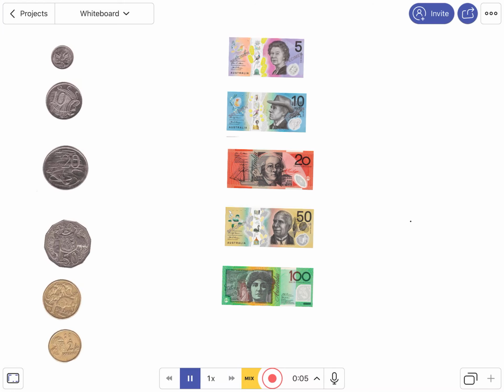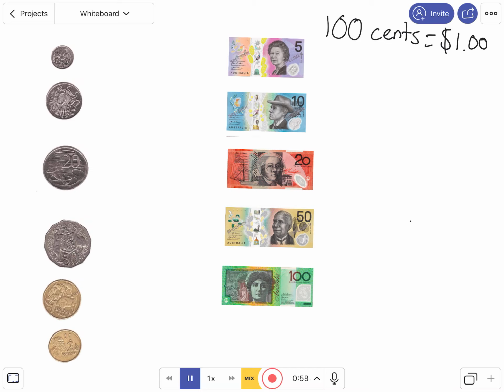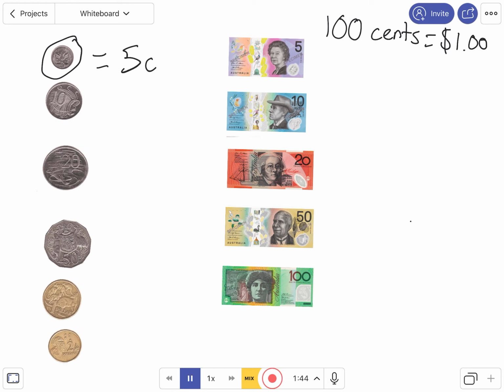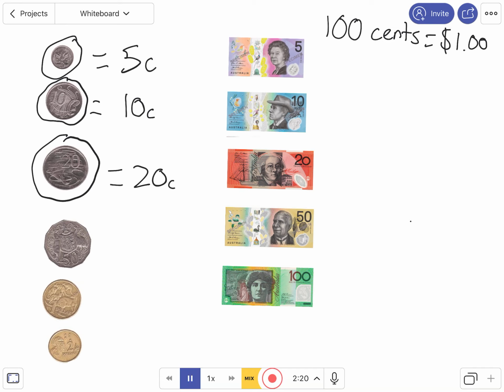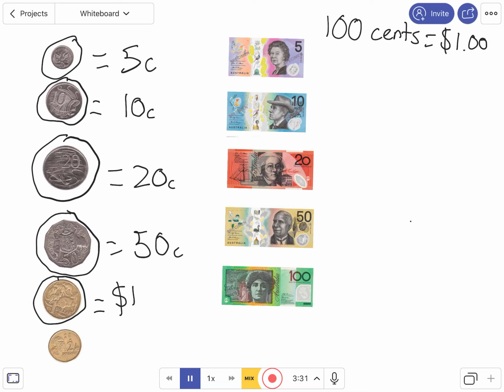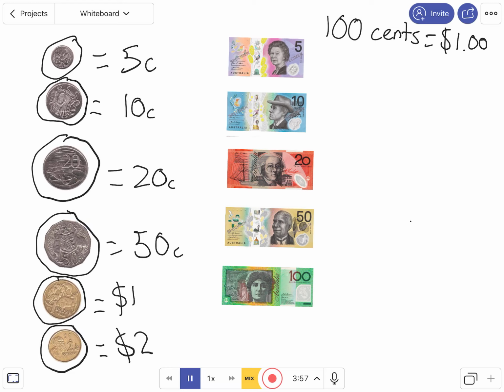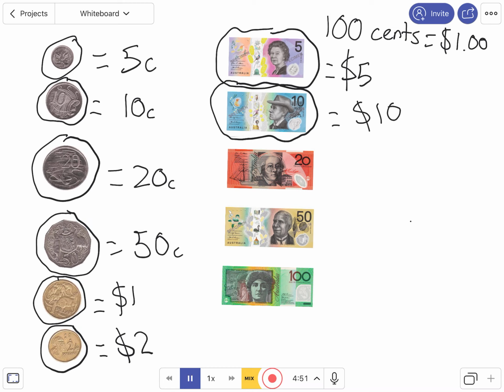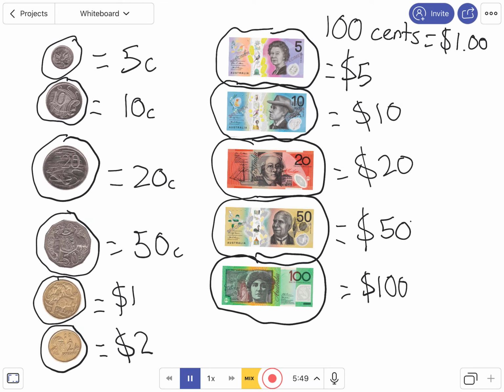Year 4, Week 1, Mathematics, Identify and Compare Australian Notes and Coins